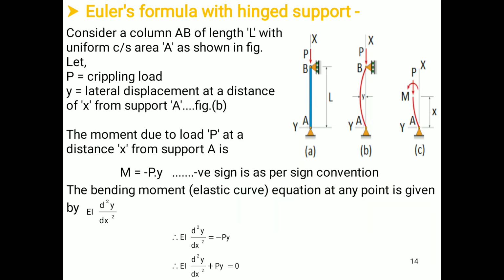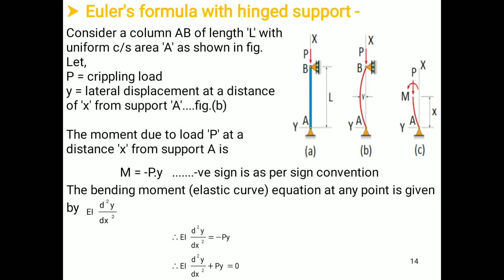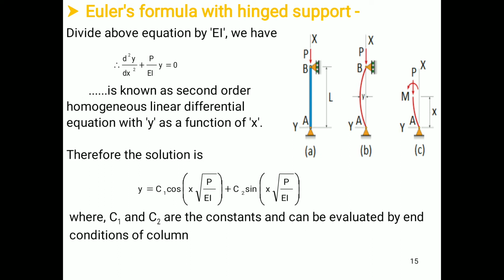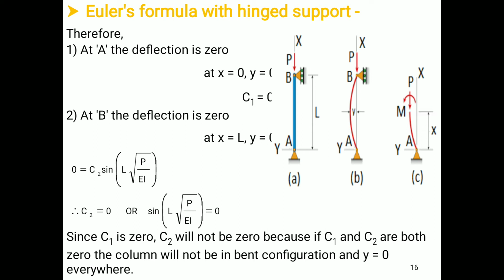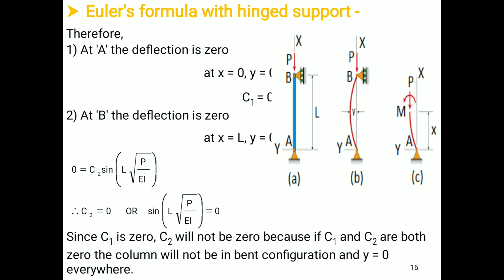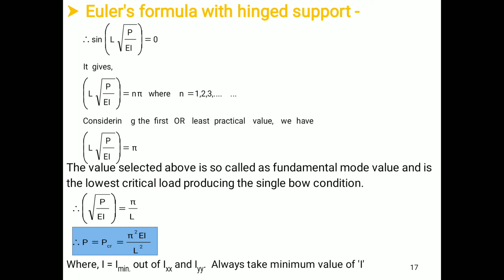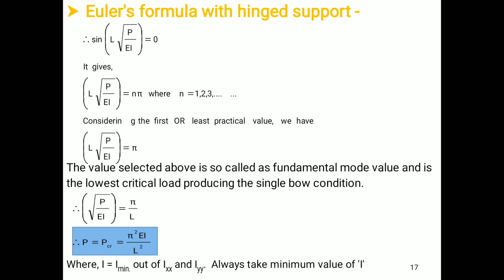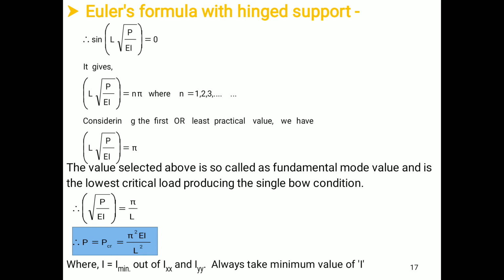Solid Mechanics Unit 6:Lect.4: Derivation of Euler's formula.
This video contains derivation of Euler's formula for both end hinged condition